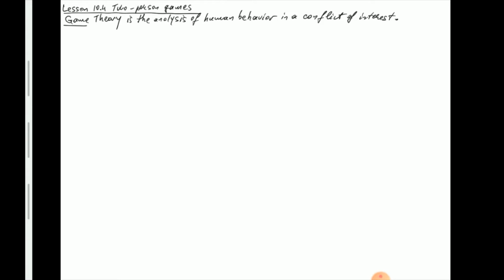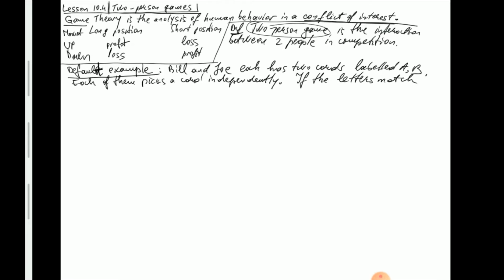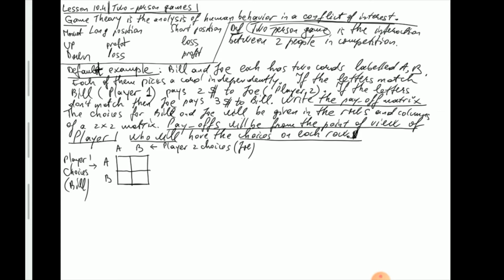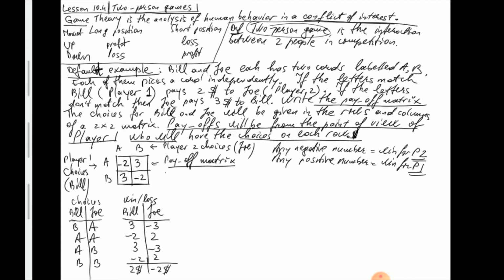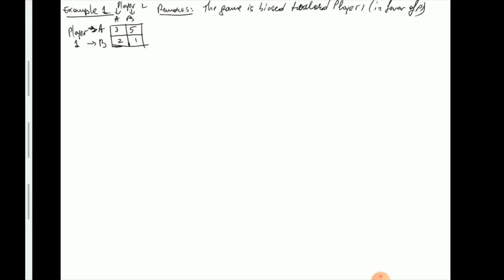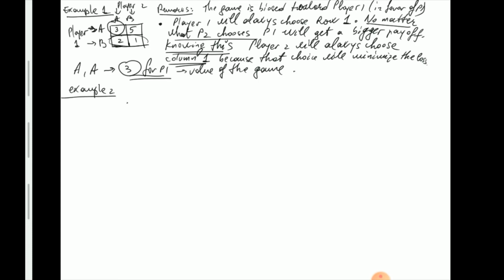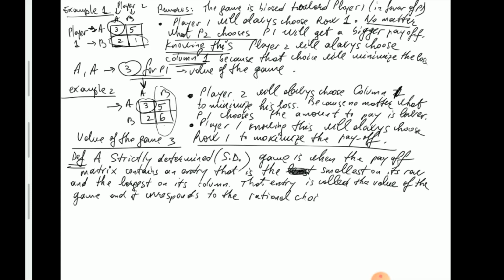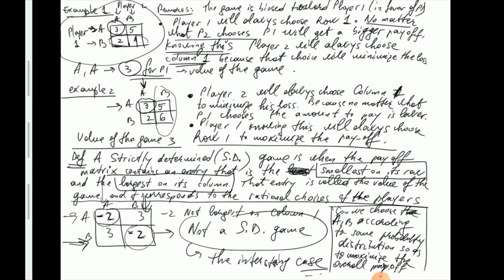Lesson 10.4 (Two person games)